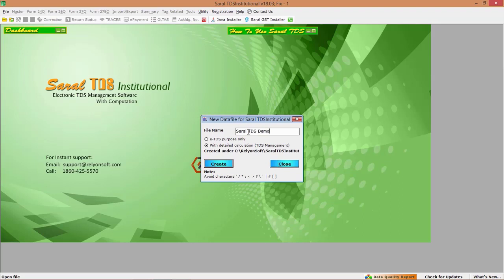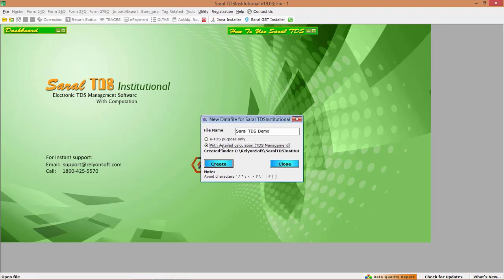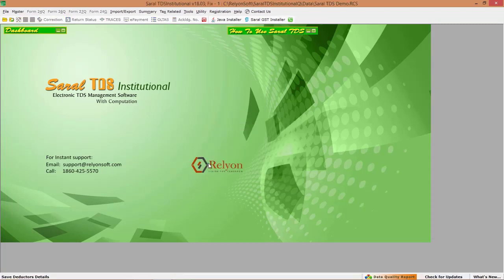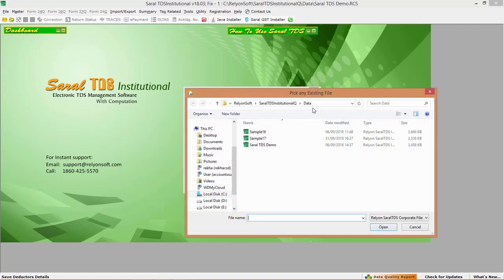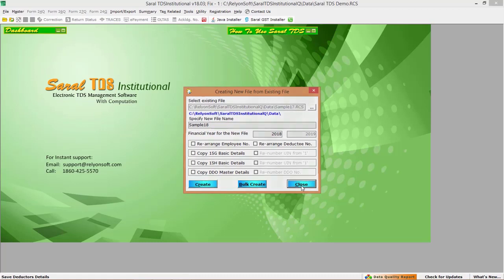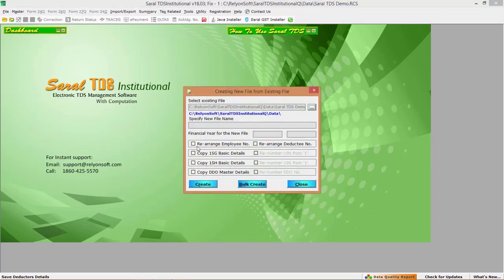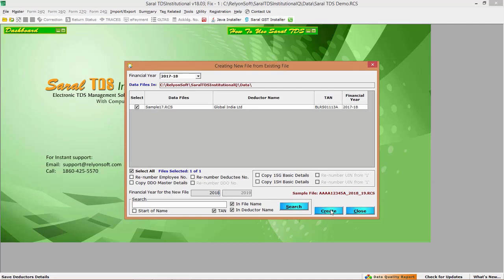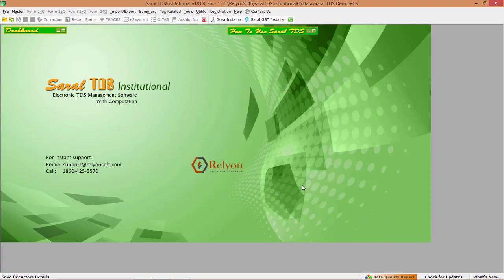New file Creation in Saral TDS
Welcome to the Saral TDS tutorial series.

In this video, we will learn how to create a New file in Saral TDS software. You can either create an entirely new file or create one from existing one if you already have the previous year's file.
Watch the video to see how to create the file for TDS return filing.